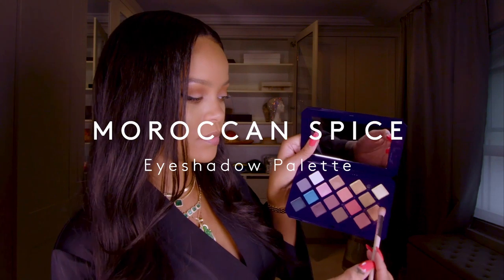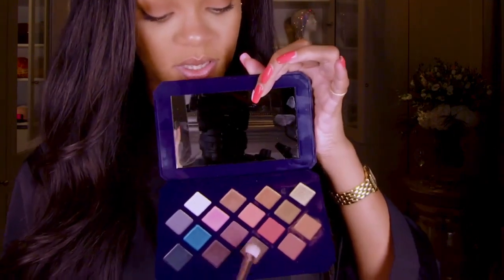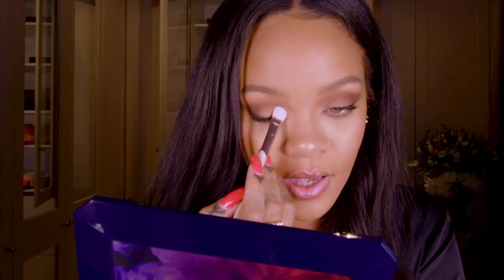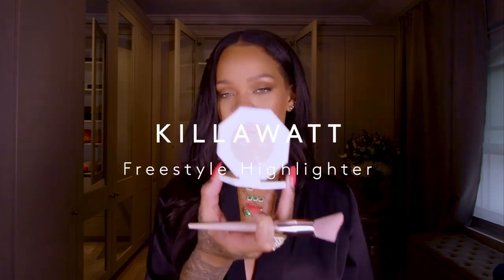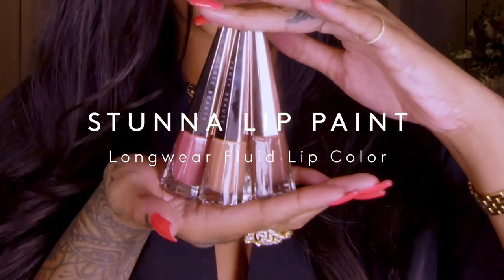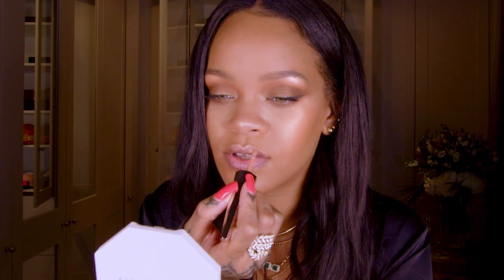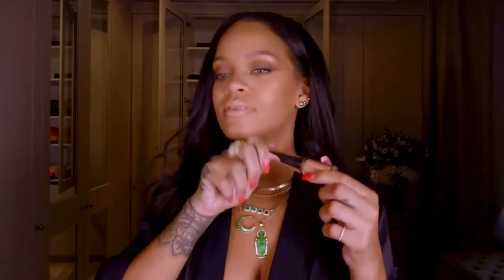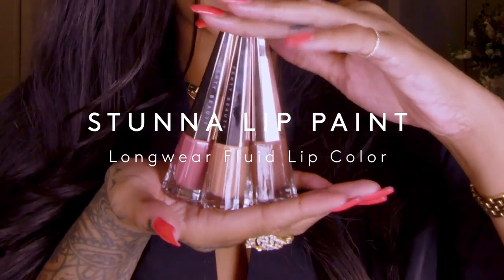TUTORIALTUESDAY CON RIHANNA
¡Este look es perfecto para usar todos los días! Encuentra todo los que necesitas para crearlo